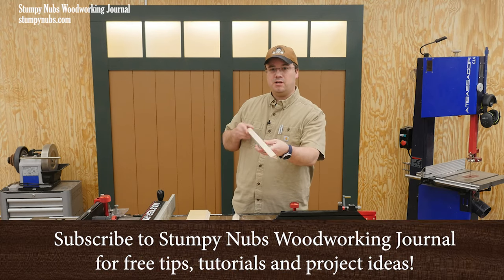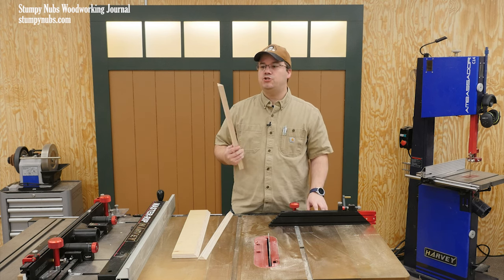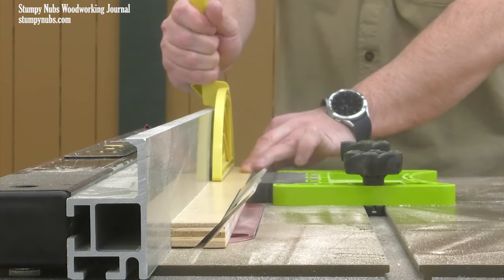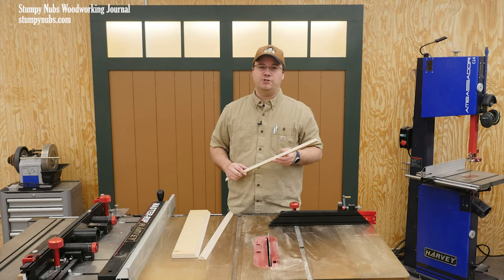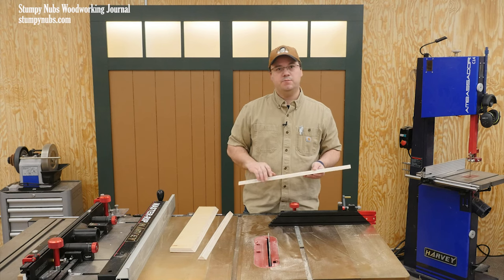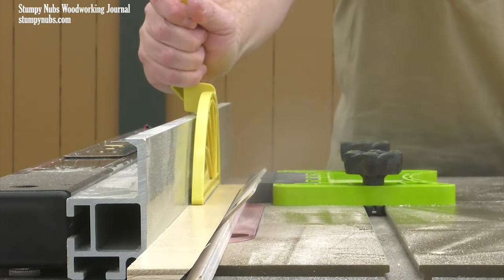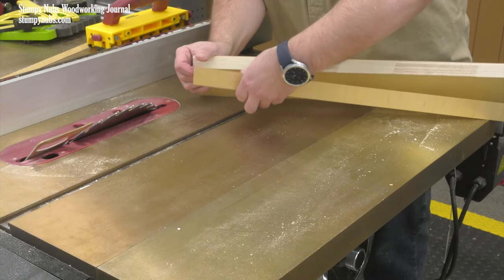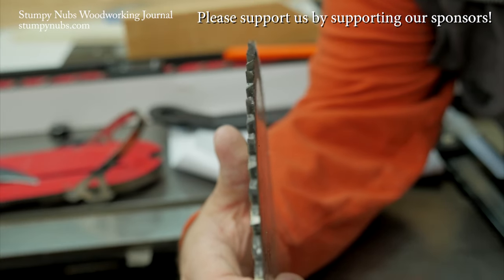A safer way to cut miters/bevels on a table saw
*My table saw and other great shop machines are from Harvey Woodworking Machinery